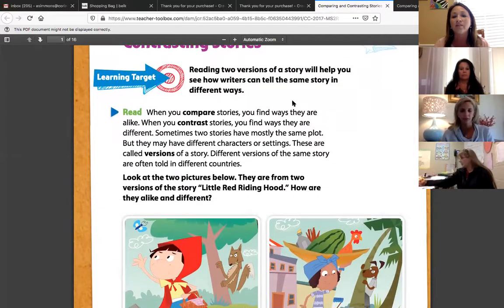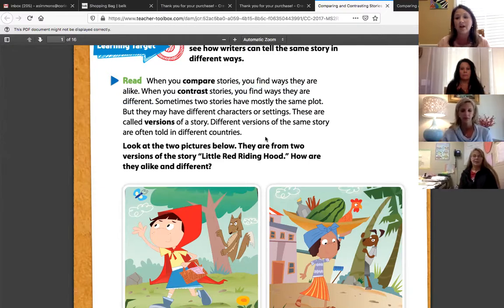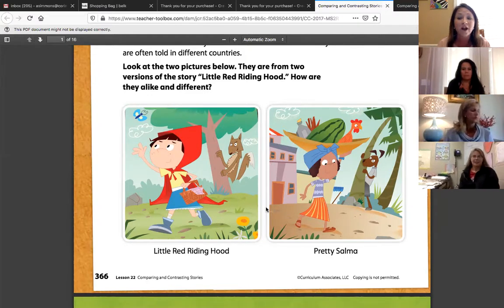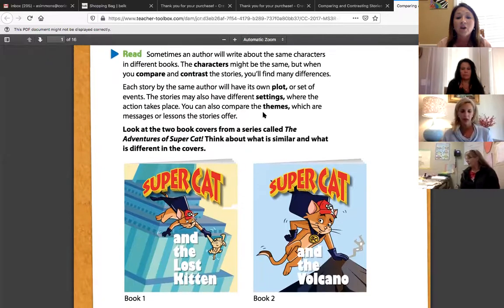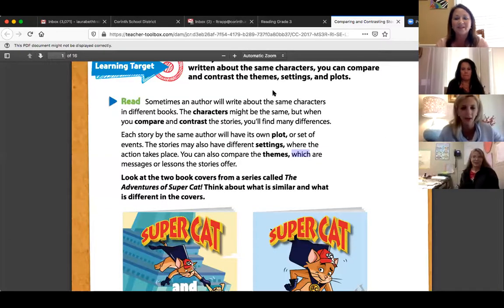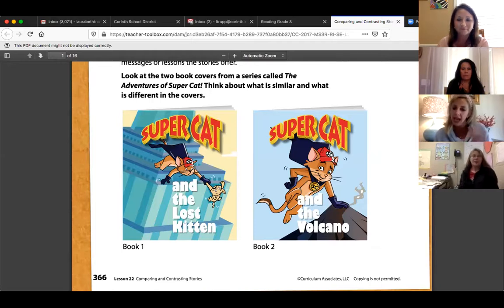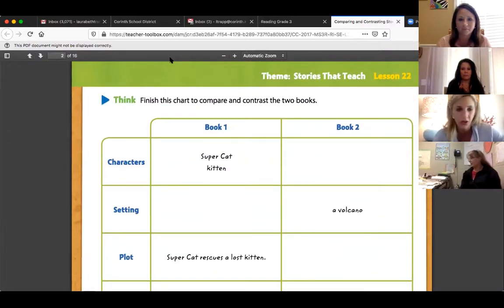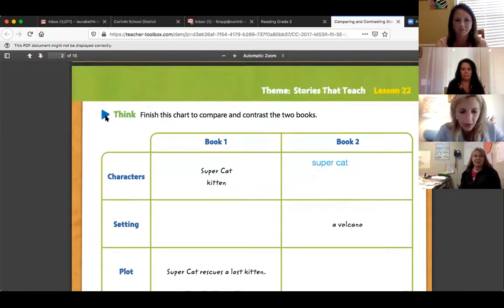Reading Lesson 22 Comparing and Contrasting Stories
This video will help you understand Lesson 22 in your Ready Reading Books - Comparing and Contrasting Stories.